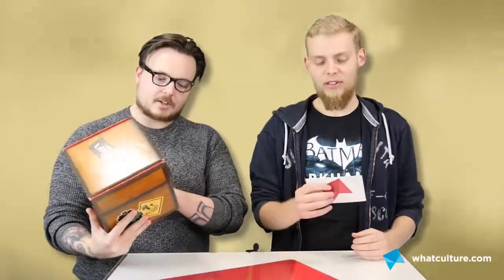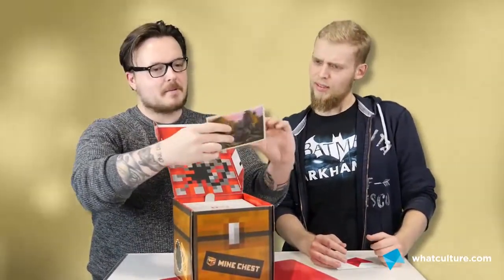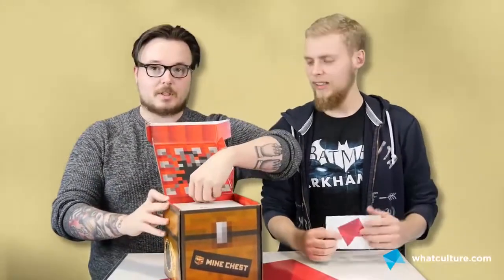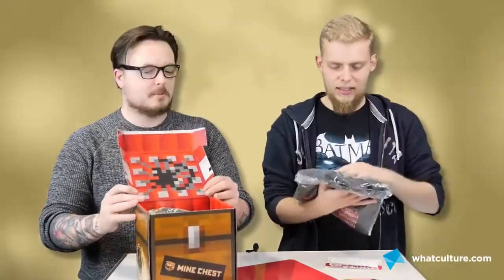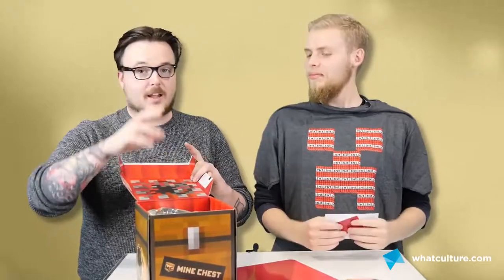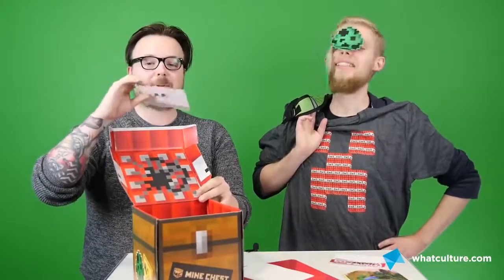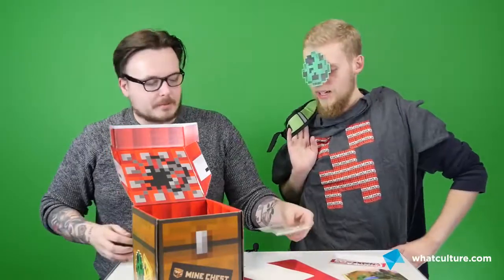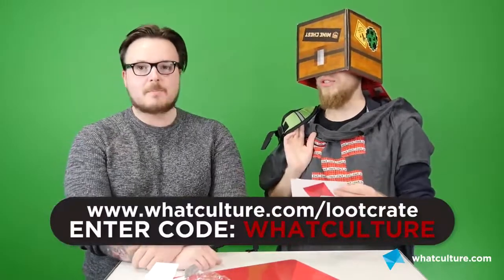Mine Chest Creeper Loot Crate Unboxing